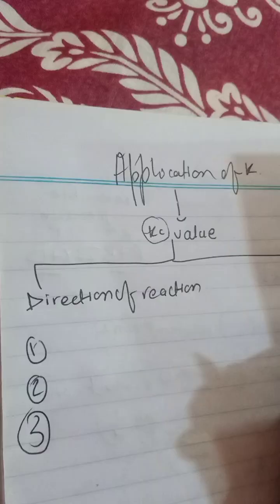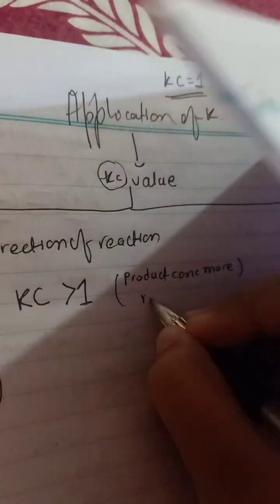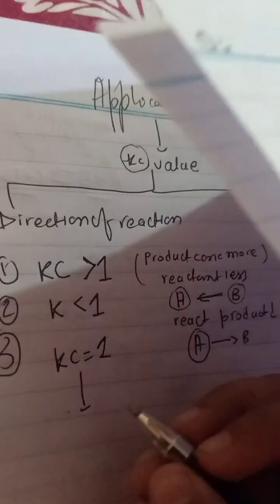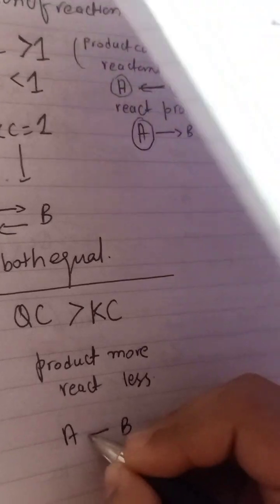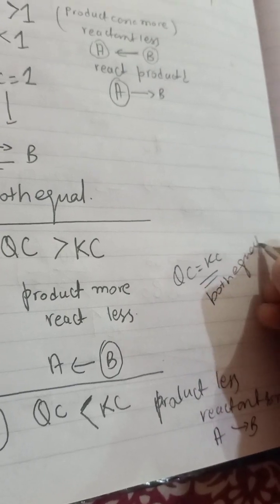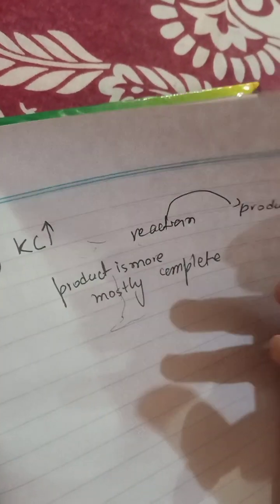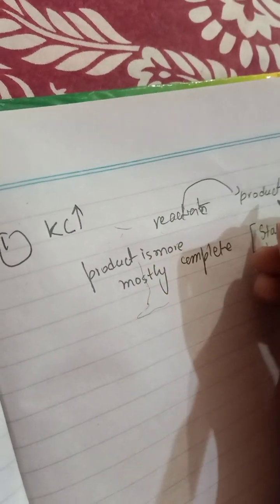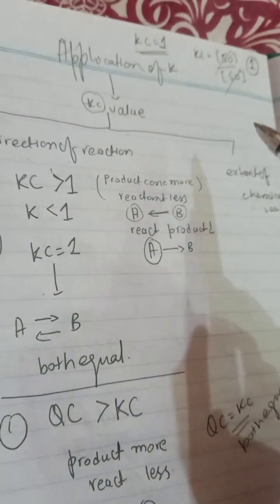application of KC